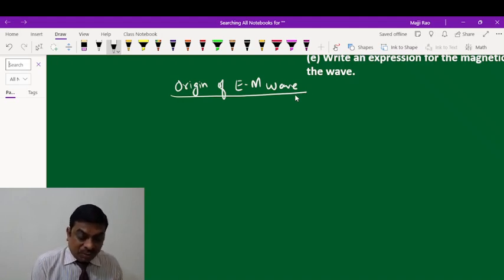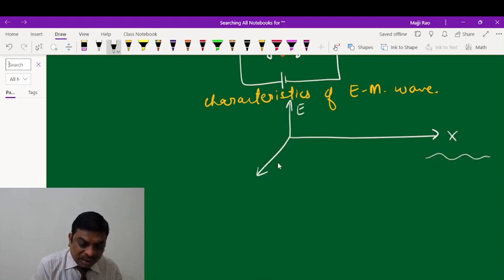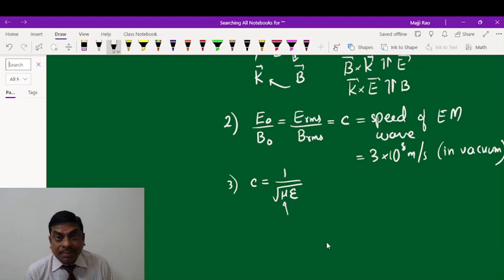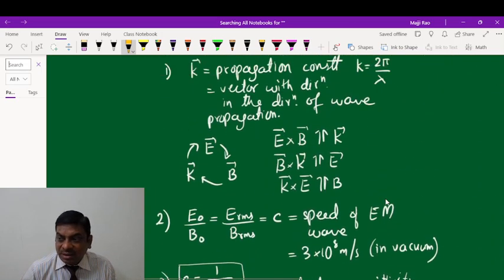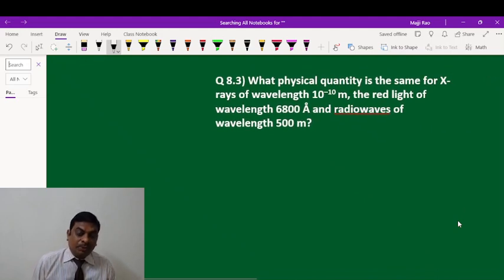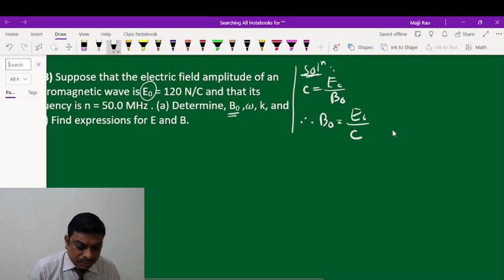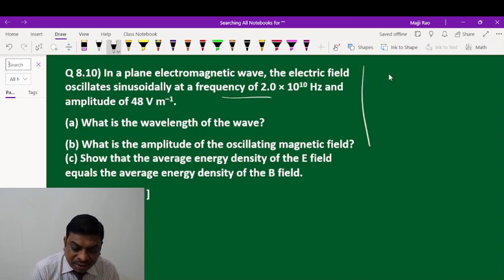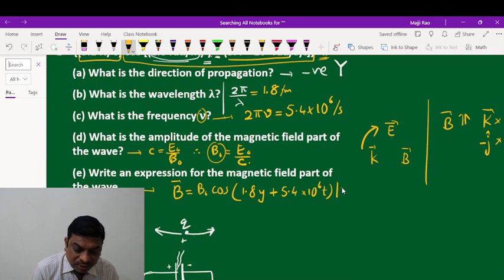PRODUCTION AND PROPERTIES OF ELECTROMAGNETIC WAVES FOR STD 12 BOARD, NEET & JEE MAIN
EM WAVES FOR BOARD EXAM
# E M  WAVES
ELECTROMAGNETIC WAVES
# PROPERTIES OF EM WAVES
# DISPLACEMENT CURRENT
# MAXWELL'S EQUATIONS
# PHYSICS FOR CLASS 12
# E M WAVES FOR JEE MAINS
# E M WAVES FOR NEET
# ZHENITH EDU POINT